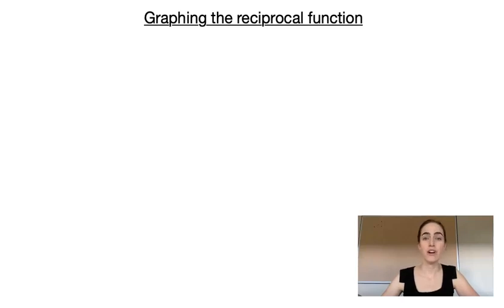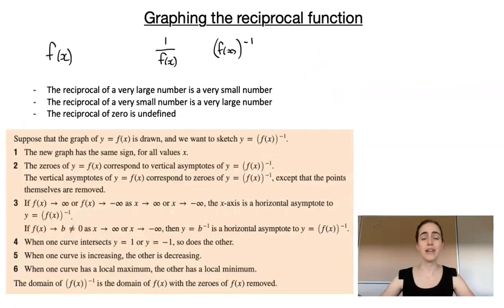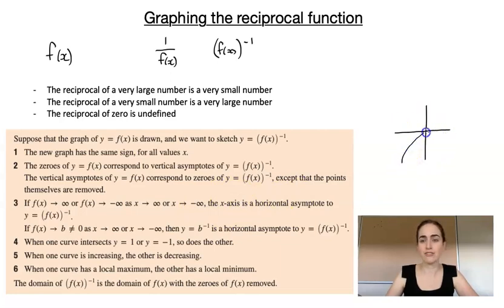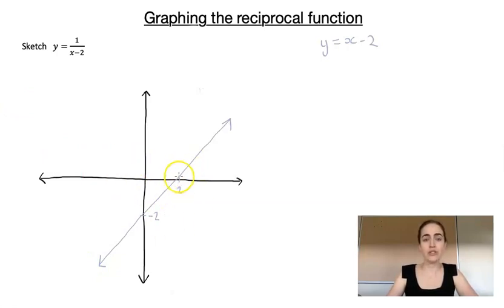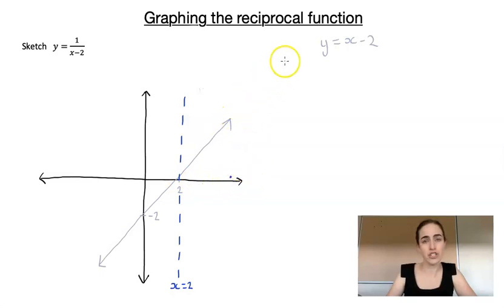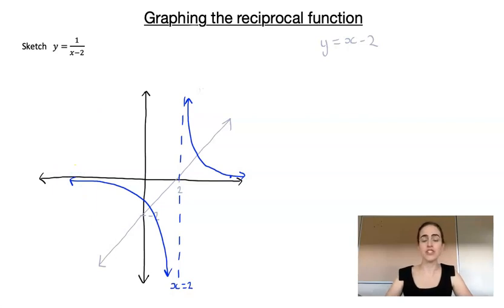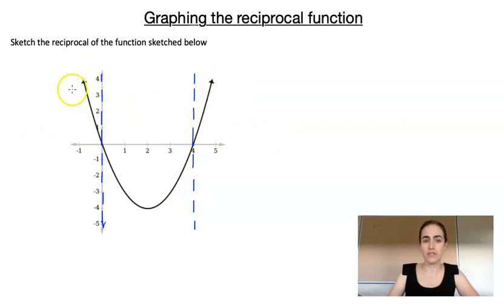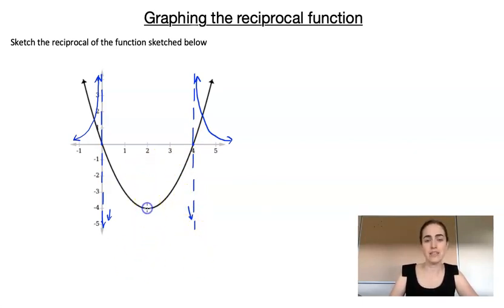Graphing the reciprocal function